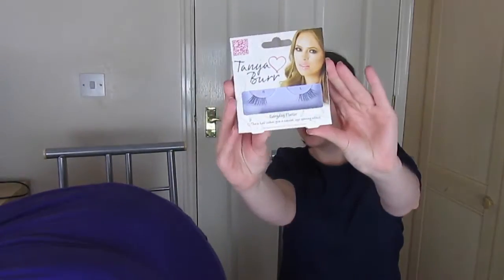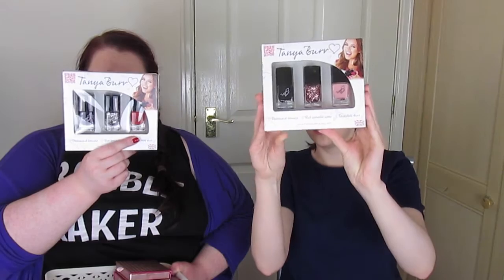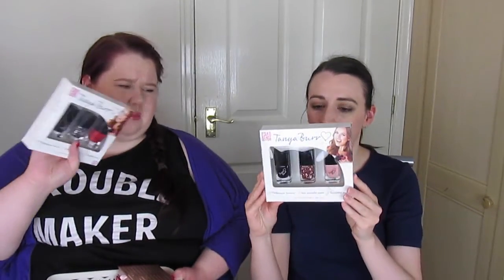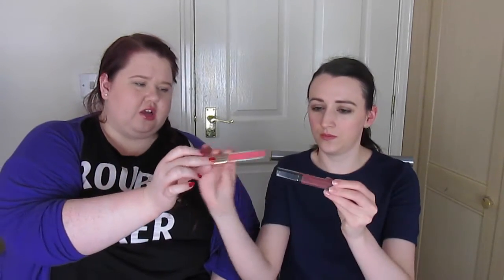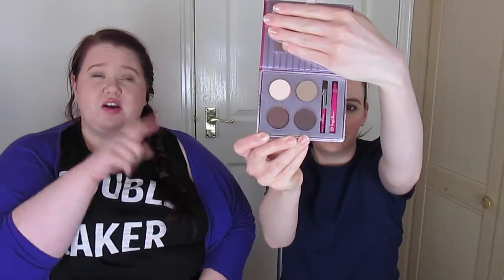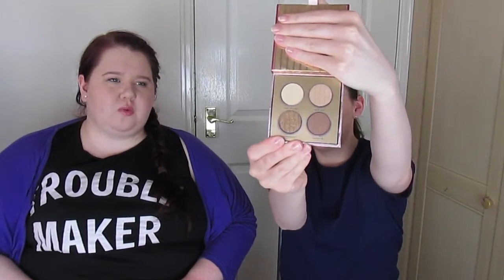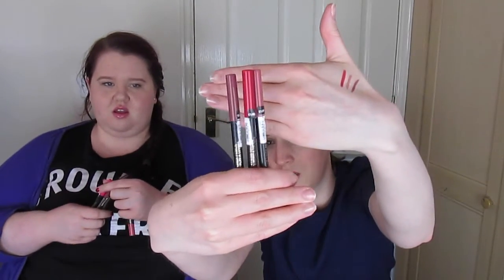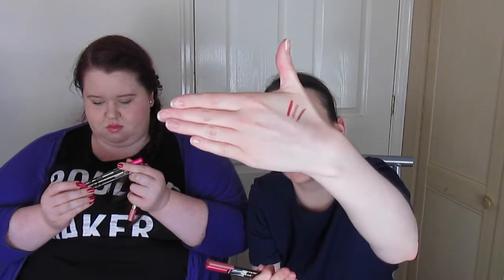Huge Tanya Burr, Kiko & Primark Beauty Haul 100th Video!!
So me and Andrea went shopping.